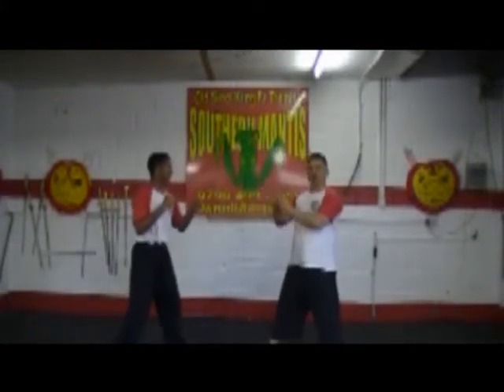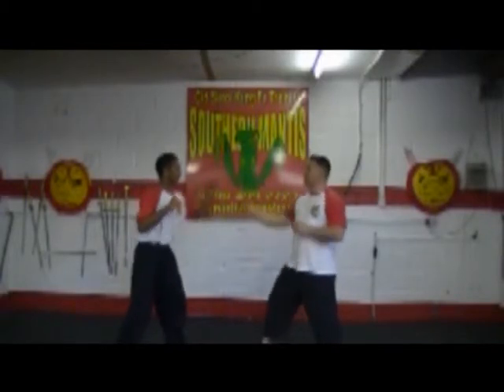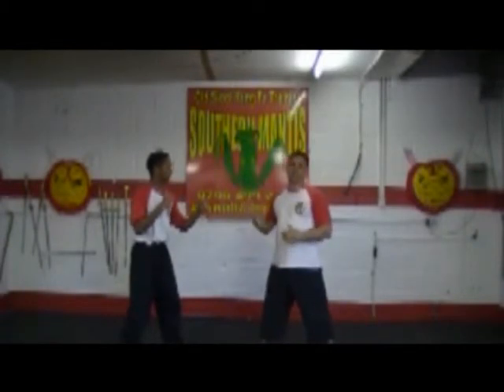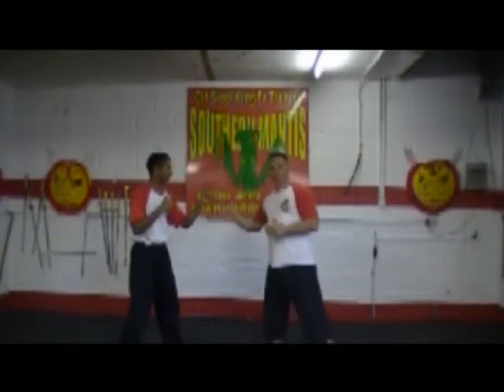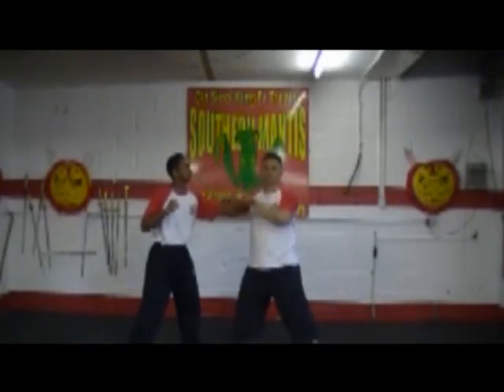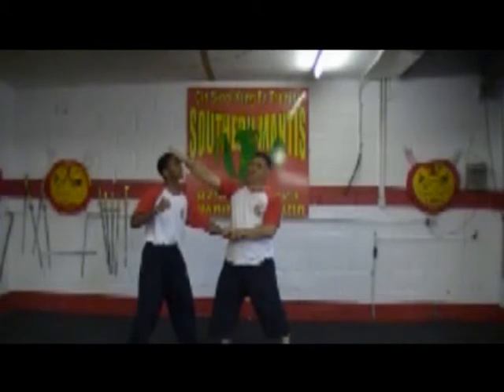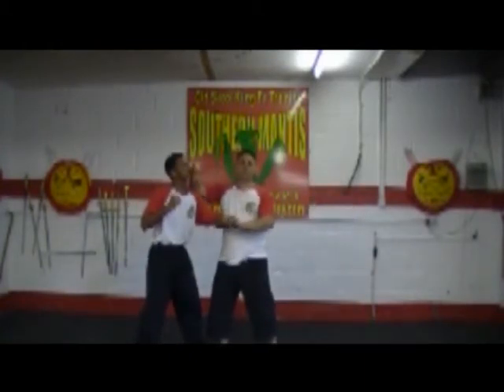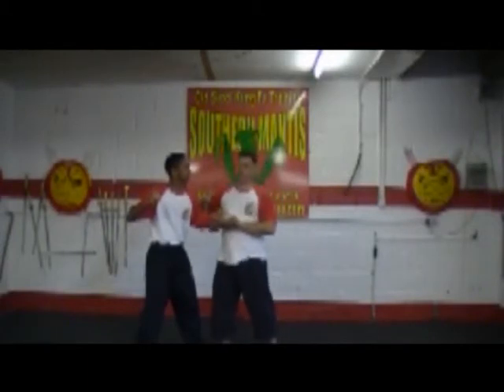mantis fist crawley training tip number 1.flv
mantis fist traning tip against a jab. mantis fist crawley.